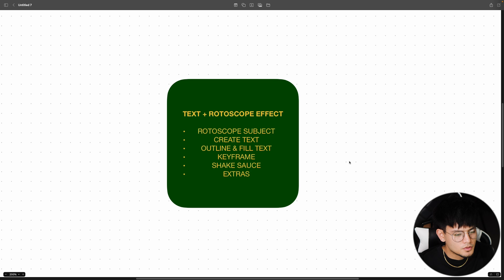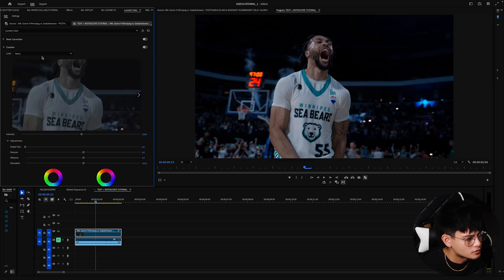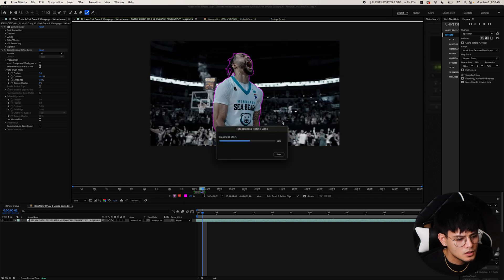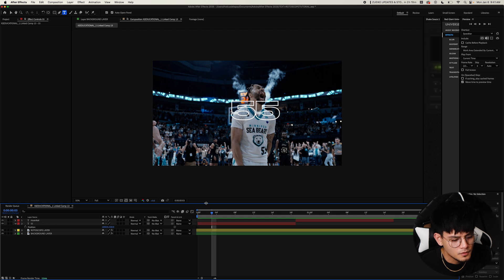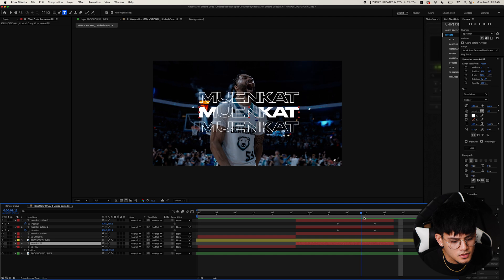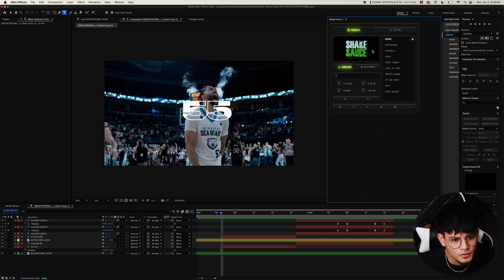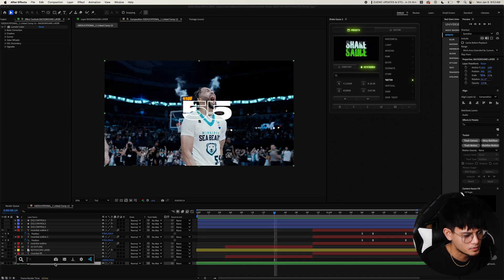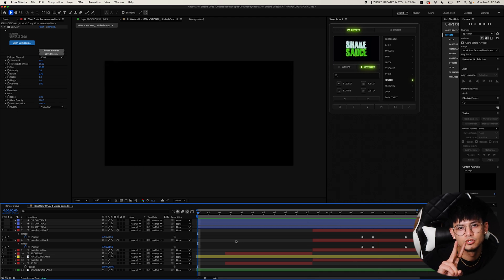How to do this TEXT BEHIND SUBJECT EFFECT [AFTER EFFECTS - ROTOSCOPE]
HERE IT IS: TEXT + ROTOSCOPE EFFECT📹

1.ROTOSCOPE SUBJECT 2:06
2.CREATE TEXT 3:41
3.OUTLINE & FILL TEXT 4:28
4.KEYFRAME 5:17
5.SHAKE SAUCE 6:39
6.EXTRAS 7:59